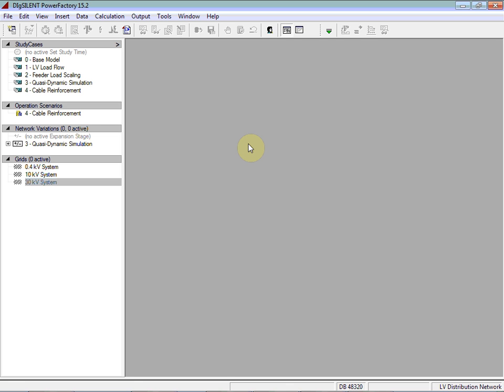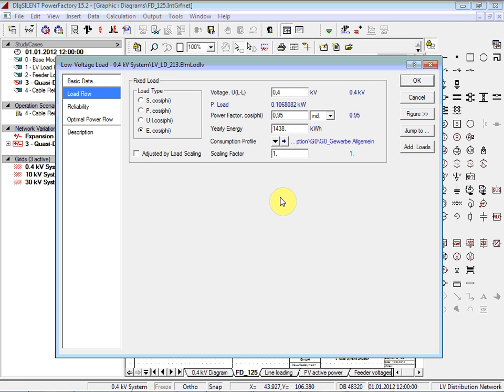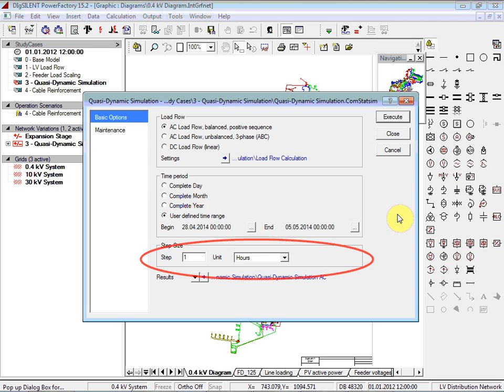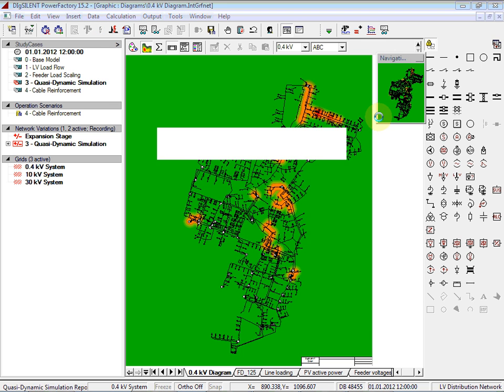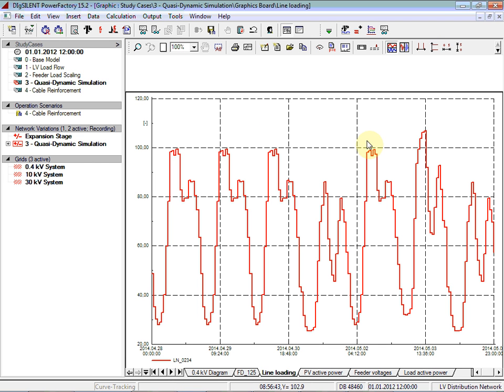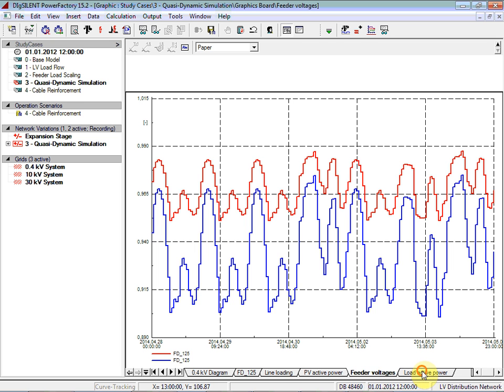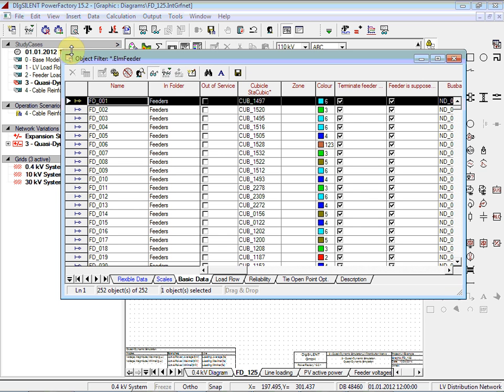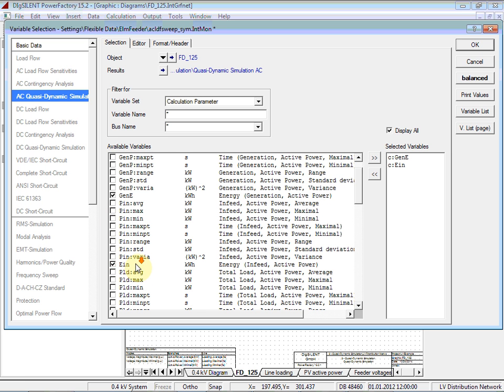Quasidynamic Sim - Digsilent Powerfactory